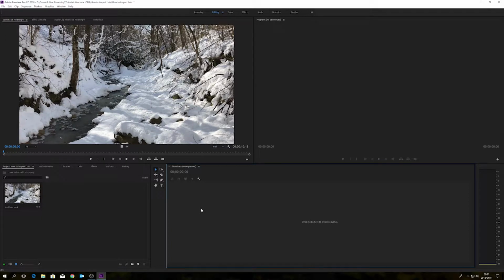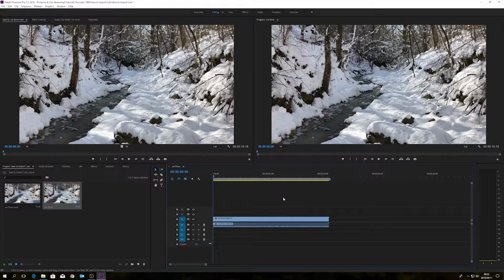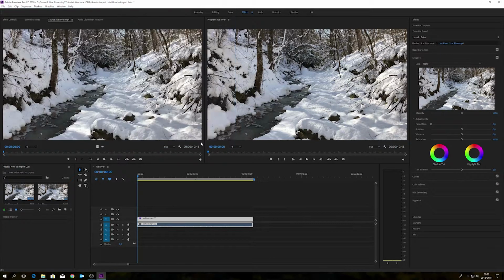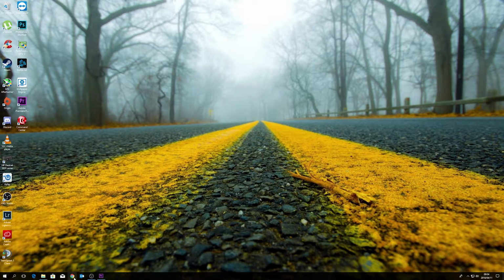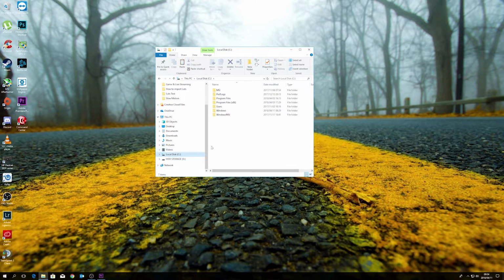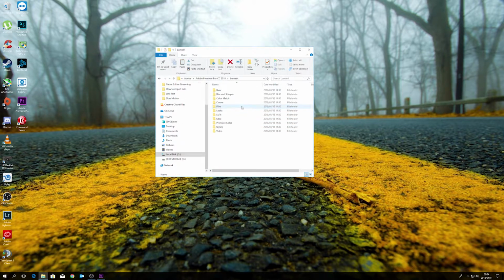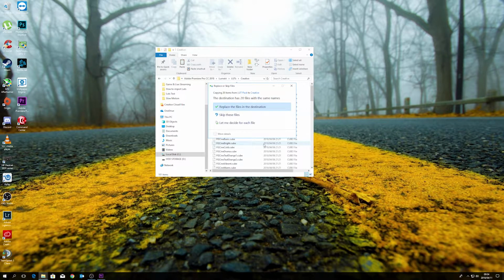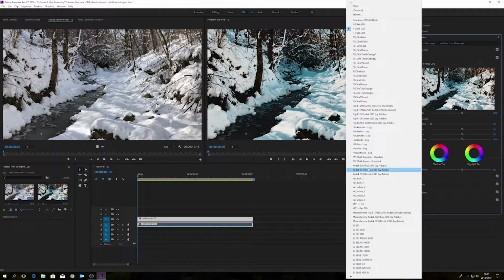Adobe Premiere Pro How to import LUTS FAST 2018!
In this Adobe Premiere Pro Tutorial I will show you how to import LUTS FAST in Adobe Premier Pro 2018!

A sincere thank you for everyone that supports my content and watches this channel!

CAMERA GEAR:
Camera I use
24mm Lens
16 – 35mm Lens
Action Cam

BITCOIN ADRESS:    1M6oASaK2FB8wPhPs6YDraRyjRmQu7hHag